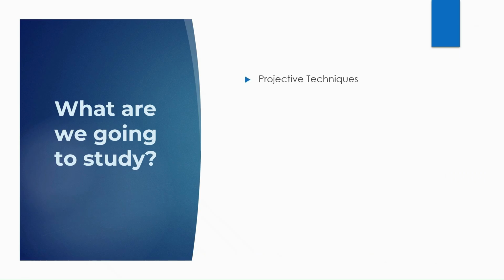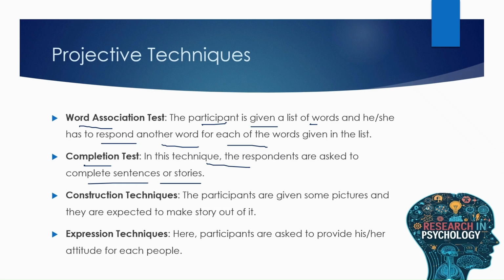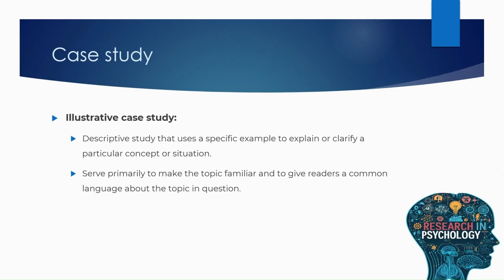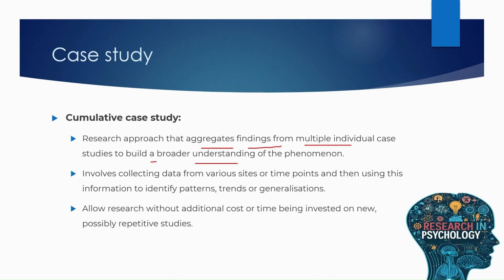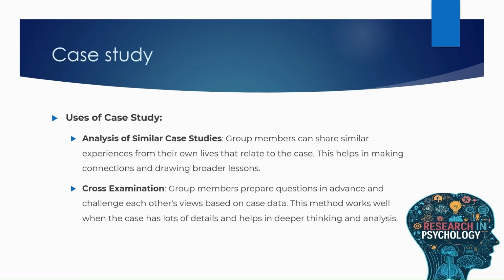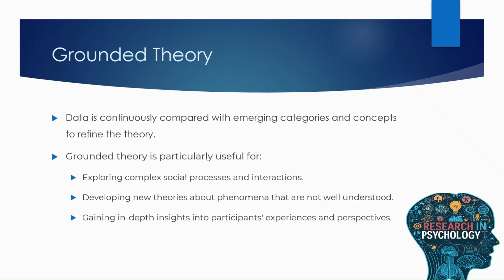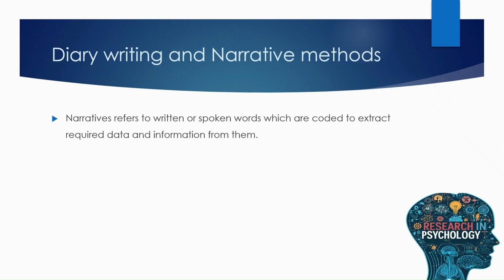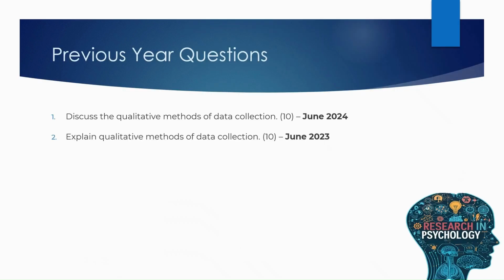BPCC-105 | Qualitative Methods of Data Collection | IGNOU BA (H) Psychology Lecture | BAPCH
Learn all about Qualitative Methods in Data Collection for BPCC 105 – Psychological Research, specially designed for IGNOU B.A. Psychology (Hons.) 2nd Year students.

In this lecture, we’ll cover:
✅ Introduction to qualitative research
✅ Interviews, focus groups, and observations
✅ Case studies and content analysis
✅ Strengths & limitations of qualitative methods
✅ Key exam‑oriented points for BPCC 105

Perfect for IGNOU BAPCH students preparing for exams or anyone looking to strengthen their understanding of research methodology in psychology.

👉 Watch till the end for tips to differentiate between qualitative and quantitative methods.